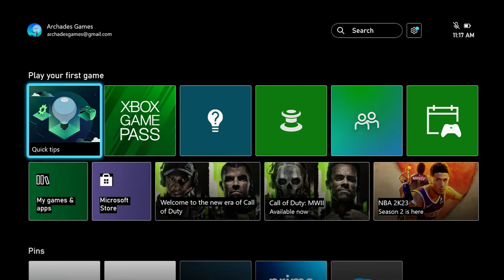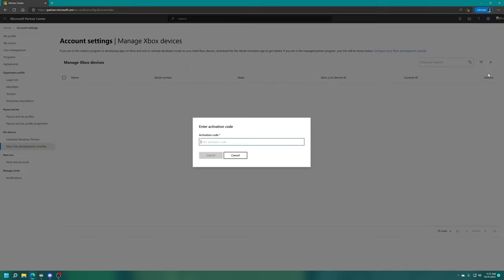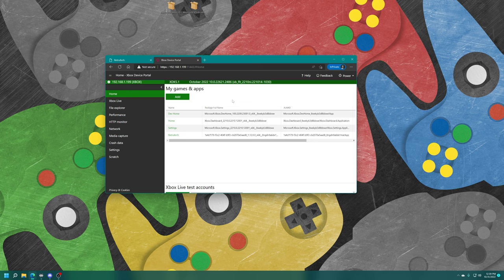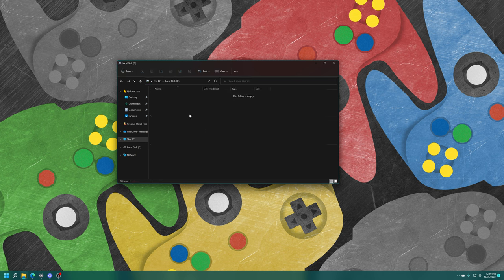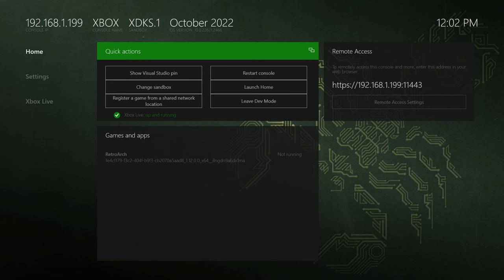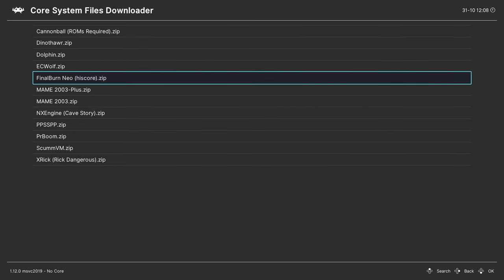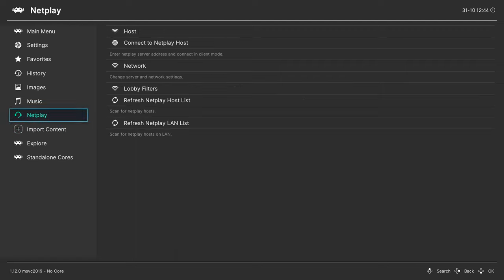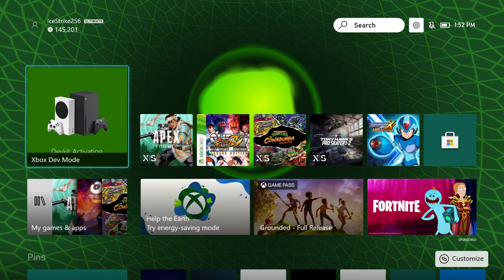New Version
Time for a new Xbox Series X|S Retroarch install guide! This guide focuses on pure USB installs as they are the easiest and most reliable to set up for most Xbox users. You will need a Windows PC to get the drive security permissions set otherwise the process should be doable on most devices.

0:00 - Purpose
0:10 - Intro
1:04 - Signing Up For Xbox Dev Mode
4:24 - Switching Xbox Into Dev Mode
4:30 - Setting Up Dev Mode Settings
5:50 - Download/Install Retroarch For Dev Mode
7:24 - Info On How To Get Retroarch For Retail Mode
8:06 - USB Drive Setup Intro
9:15 - Formatting USB Drive To NTFS
9:35 - Setting USB Drive Security Permissions
10:34 - Retroarch Folder Creation On USB
11:46 - Moving Games/BIOS Files To USB
12:57 - Plug USB Drive Into Xbox
13:17 - Dev Mode Change Retroarch From App To Game
13:52 - Boot Retroarch
13:59 - Download Assets
14:27 - Changing Directories To USB
16:13 - Downloading Things Through The Online Updater
17:18 - Hotkeys Setup
18:08 - Video Settings
18:46 - Loading Games
19:45 - Quick Note On Playlists
19:57 - Adjusting The Retroarch UI
20:35 - Retro Achievements
21:27 - Install Safe Exit For Dev Mode
23:20 - Outro/Support

LDSGamers, Pikmonoh, McClaz, Zerro0713, SMWiz, Damon, Will, Russ Crandall, DJ_Femur, John, Mister Lindon, HamsterGT, Manuel Garcia, Turtleback, and Fredrick Davies.

XboxRetroarch RetroarchXboxSeries XboxRetroarchSetup XboxSeriesX XboxSeriesS XboxEmulationGuide Retroarch